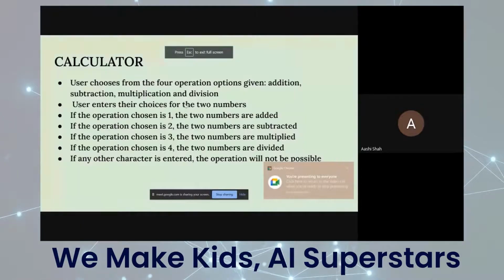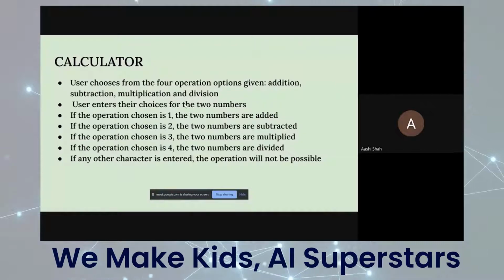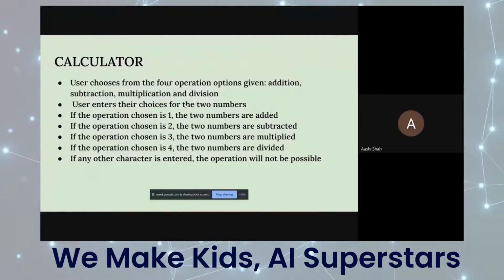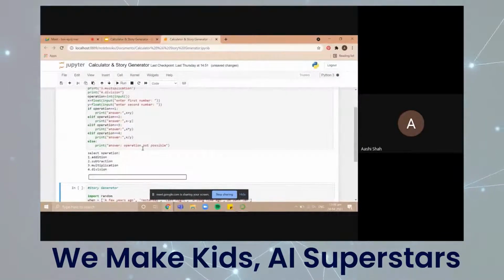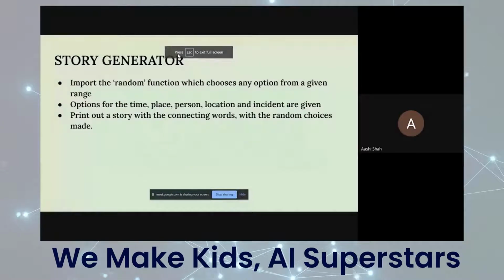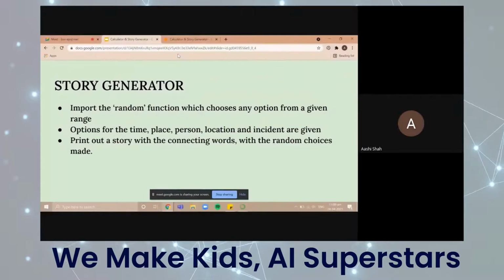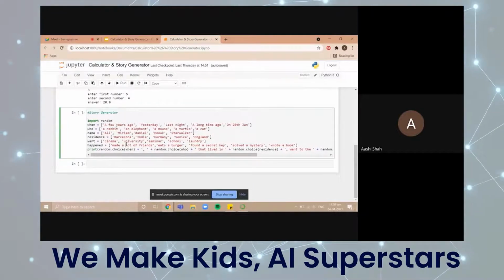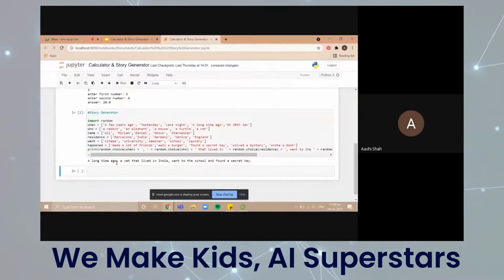Story Generator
Name: Aashi Shah
Grade: 10th. Grade
Project: Story Generator with Python

At CS-SmartKids, we do not take any short-cuts like No-Code-Coding or drag and drop programs. We teach kids real coding so that they learn to create logical statements which are the backbone of programming.